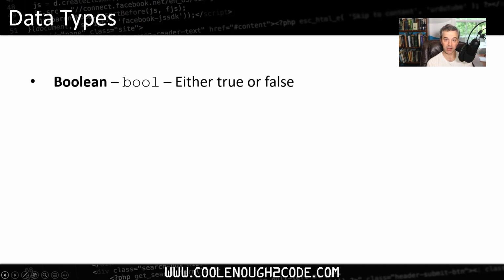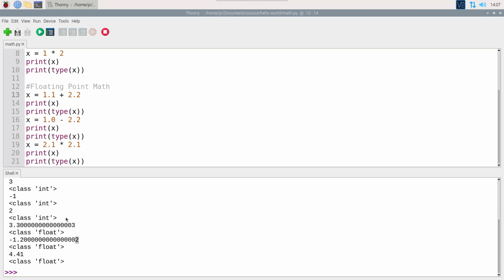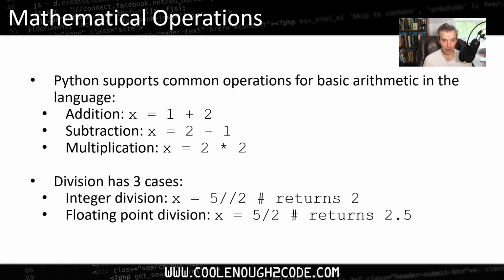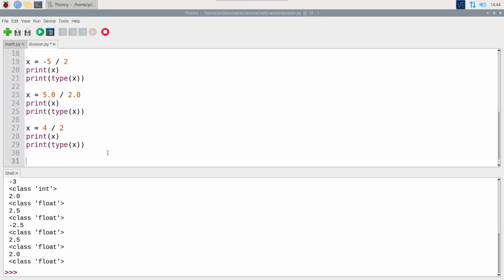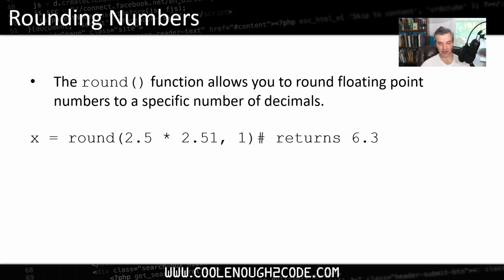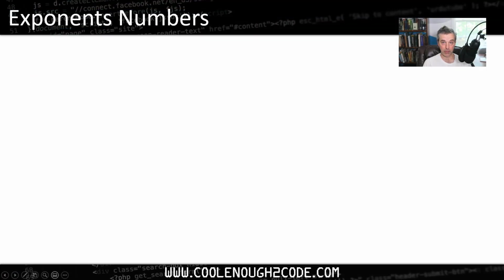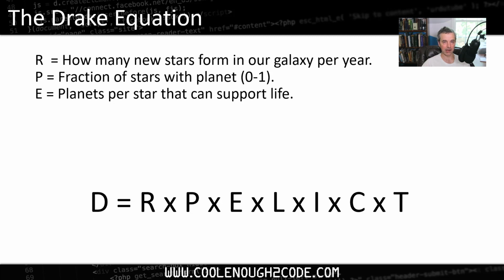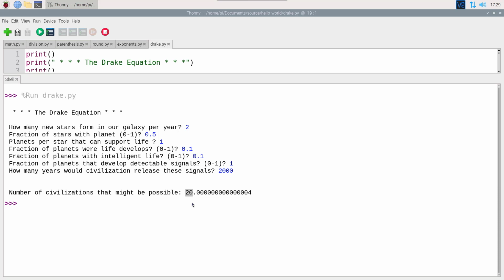Lesson 3: Basic Math Operators in Python!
Computers are fundamentally calculators that do arithmetic really, really fast! So learning how to program them will enable you to crunch numbers really, really fast. In this lesson, you'l; learn to manipulate variables with basic mathematical functions like add, subtract, multiply, and divide.

Complete the challenge by 8/24/2020 to be entered to win a $10 Amazon Giftcard!

Code Samples and the deck for this and other lessons can be found

Cool Enough 2 Code? started as a simple idea: create a place for people to learn to code. We are a community of volunteers and learners that come together to learn about code. We are not simply another online learning site, rather want to make a difference by learning to code both interactive and accessible to anyone that wants to learn. We are people first, technology second.